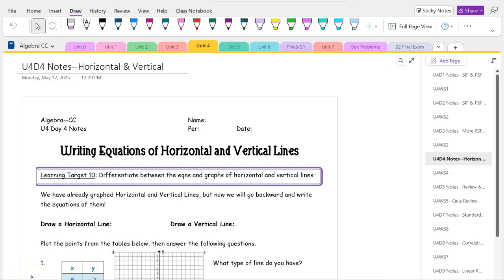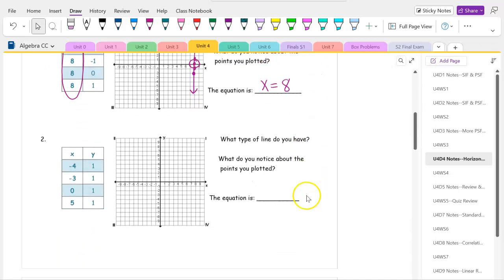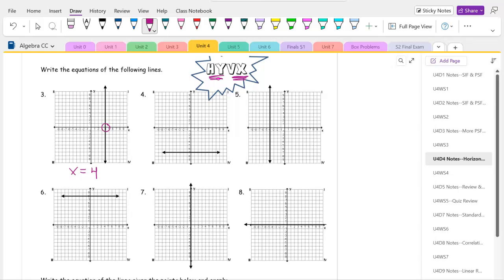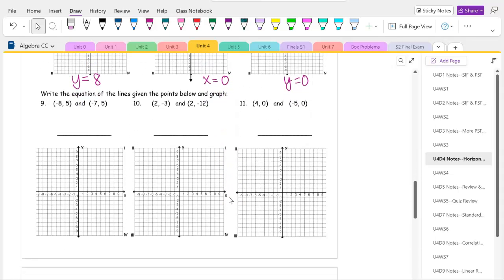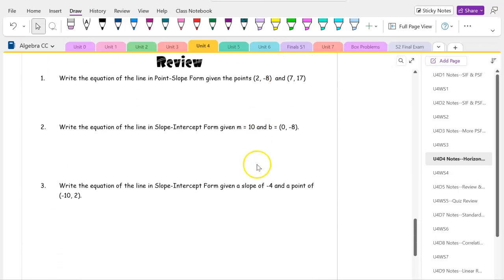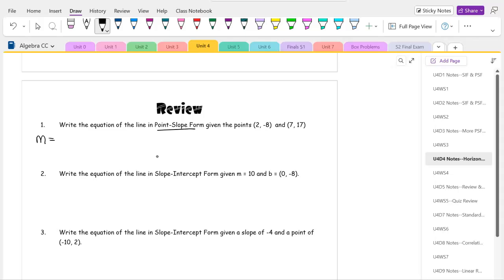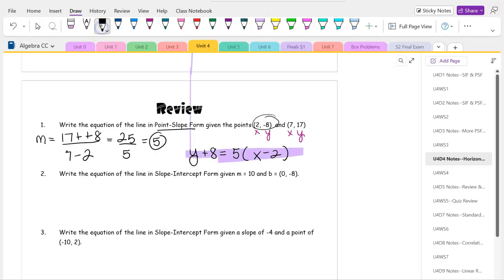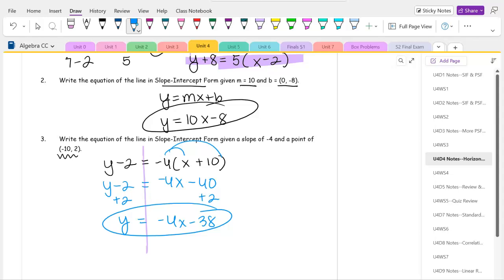Algebra--U4 Day 4 Notes--Graphing Horizontal and Vertical Lines